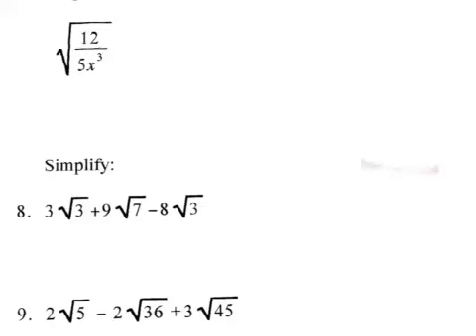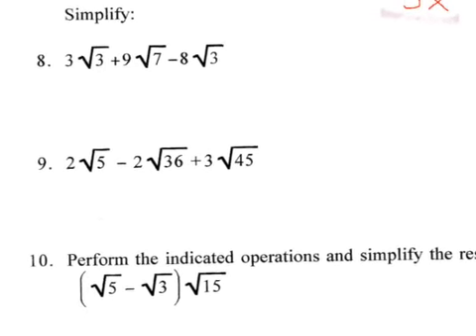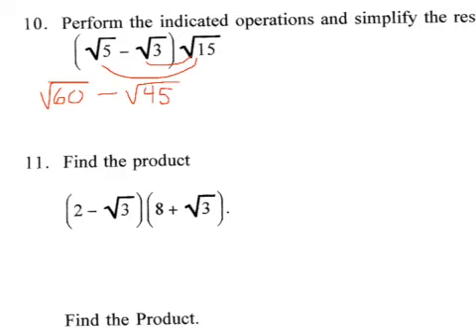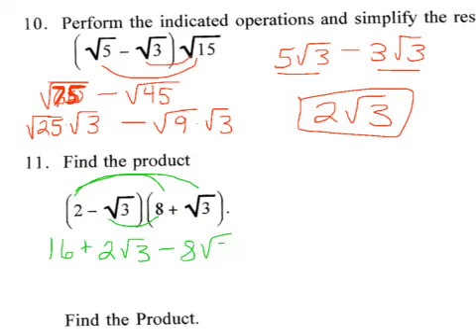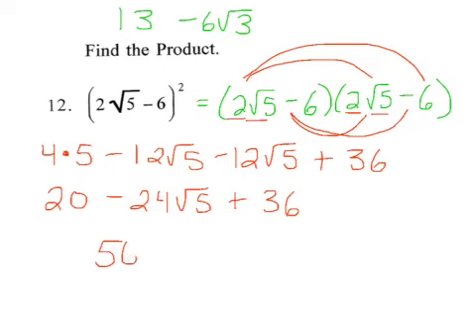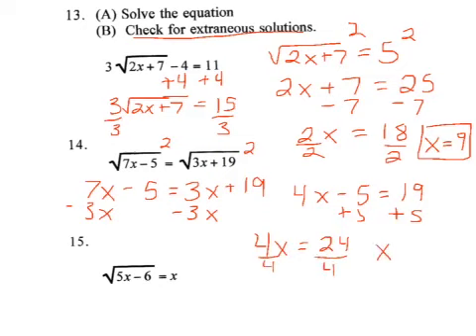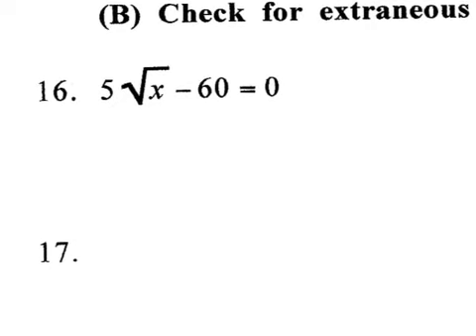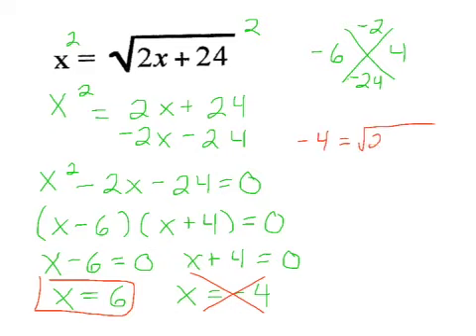Ch 11 Quiz Review - Part 3